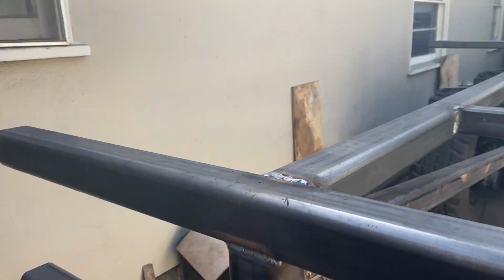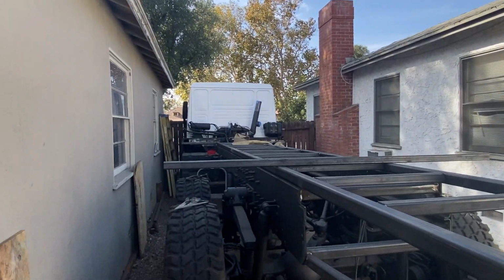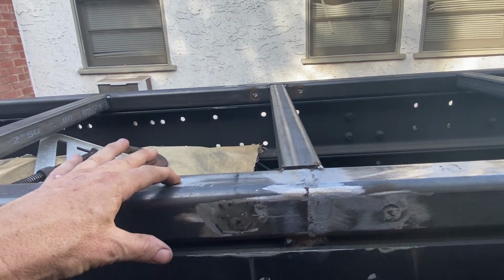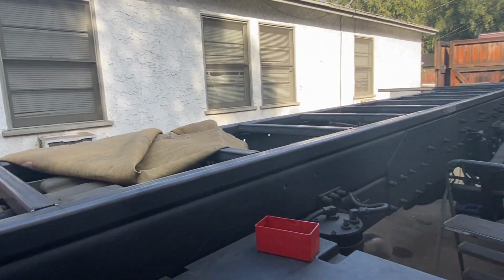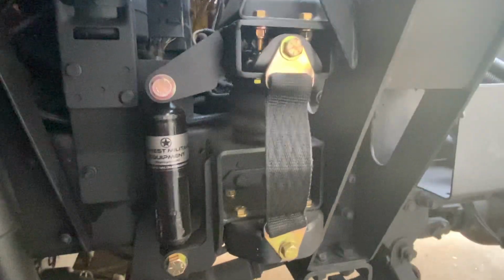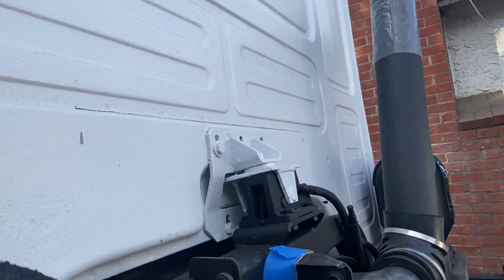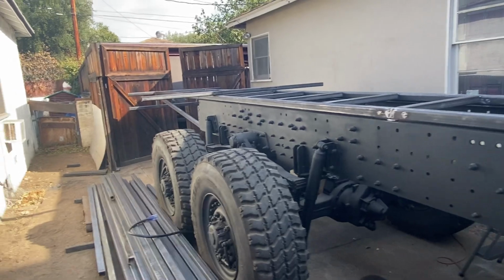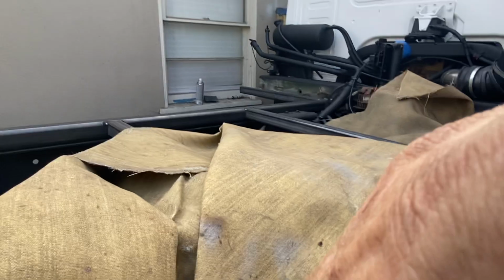Expedition Truck Build Day 16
Tim talks about the air cleaner project installing the Midwest military equipment airbags and laying out the frame rails for the 28 foot box.